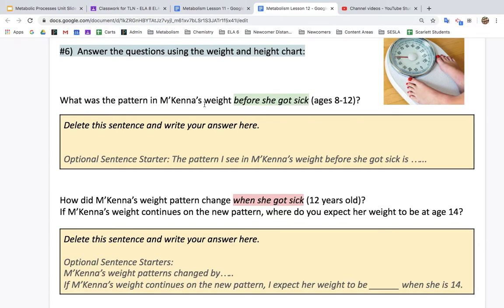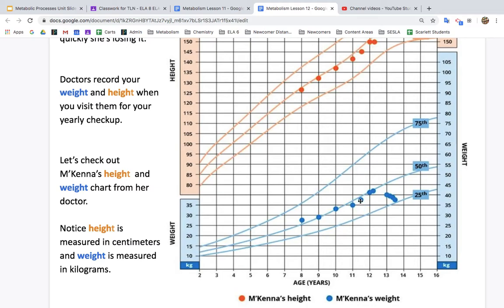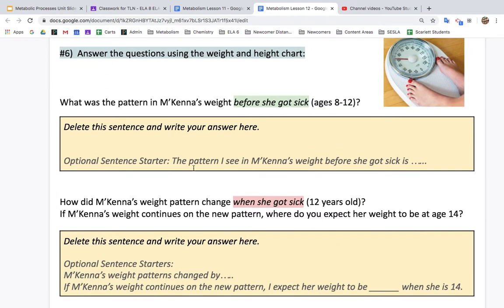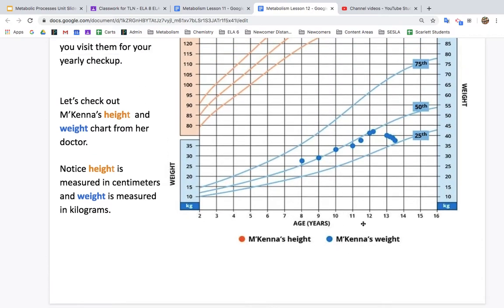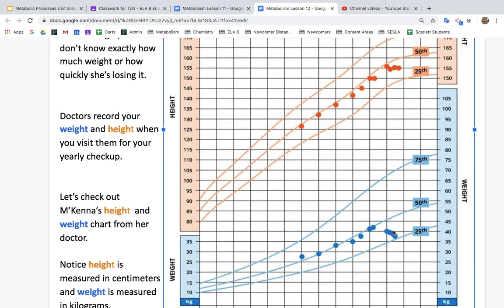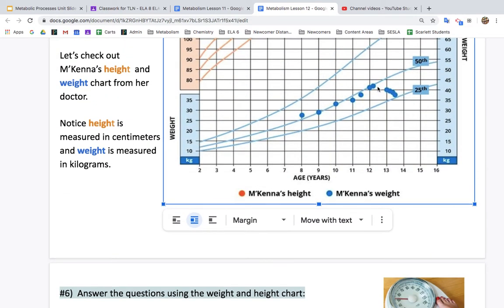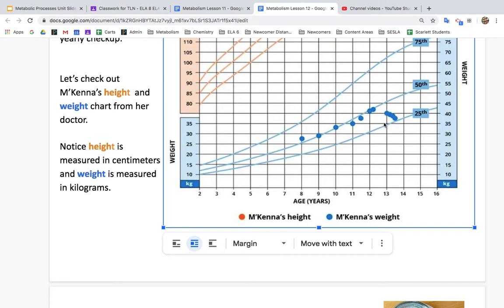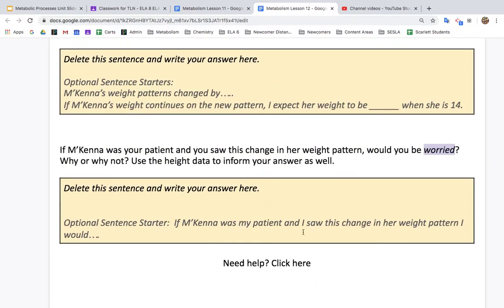Analyzing M'kennas height and weight